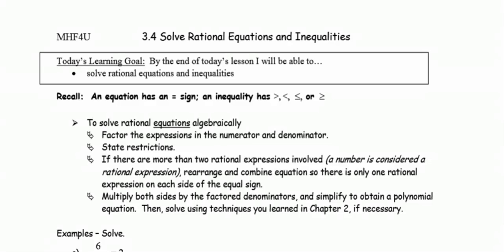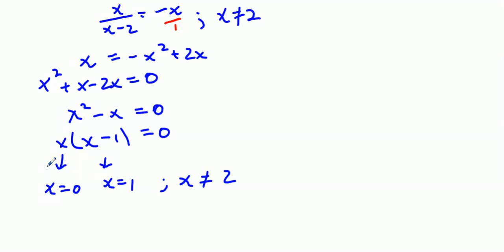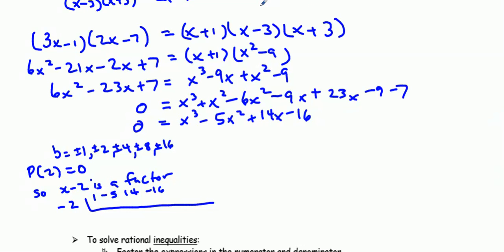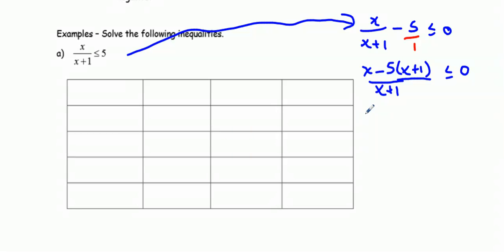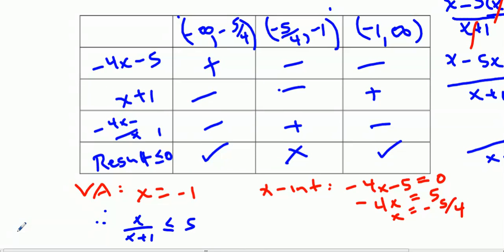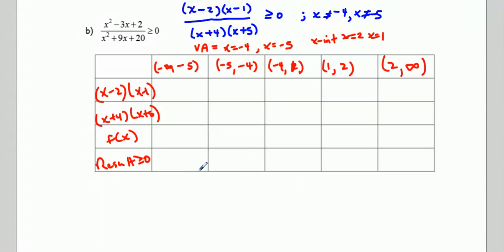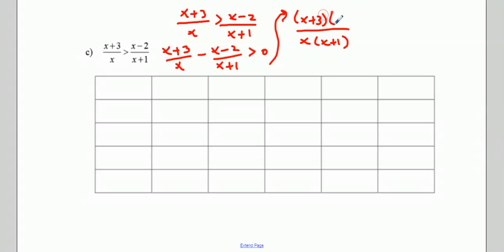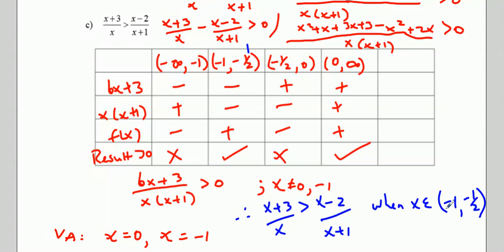3 4 Solve Rational Equations and Inequalities